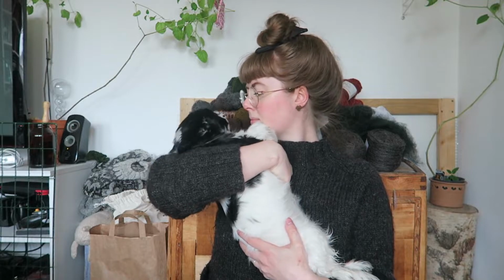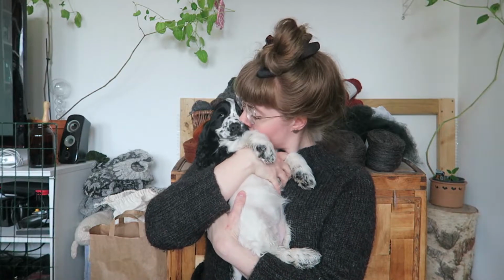10 things you may not know about me! Knit & Chat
Anna.